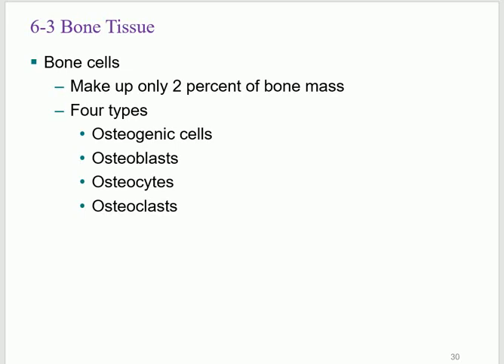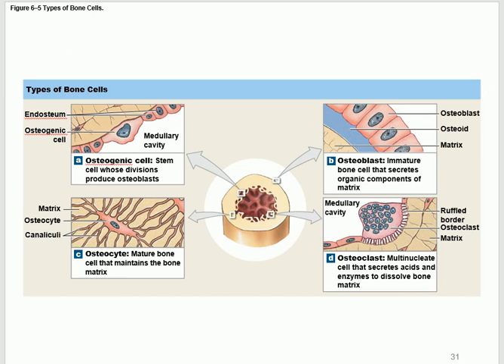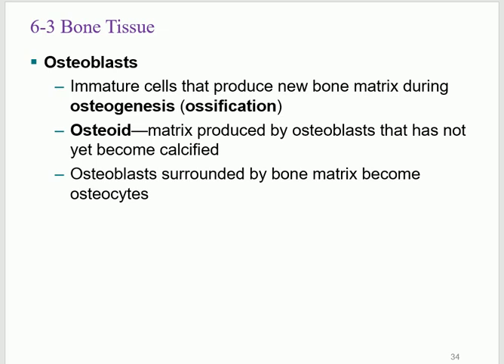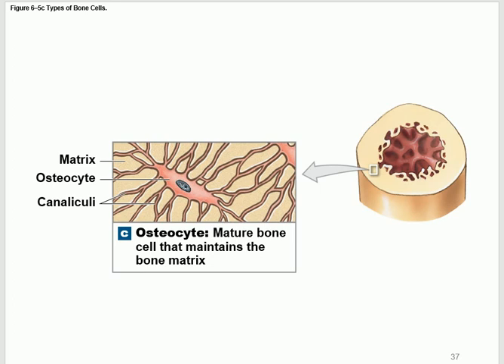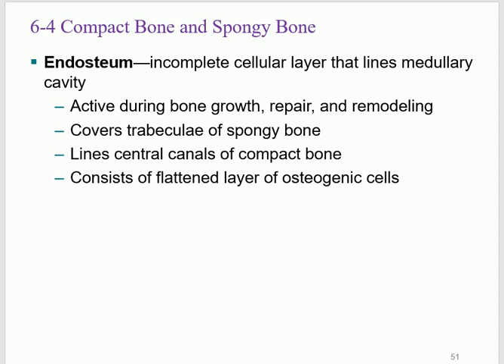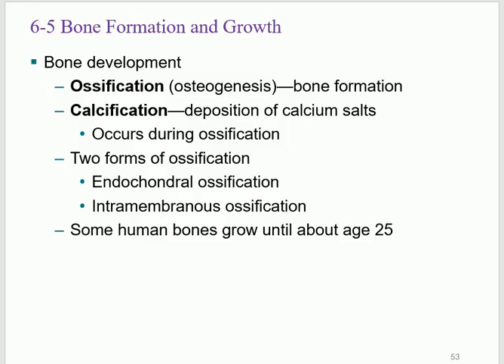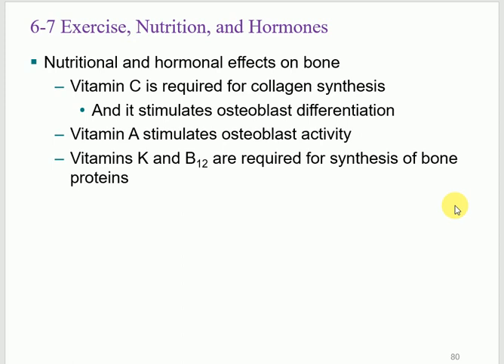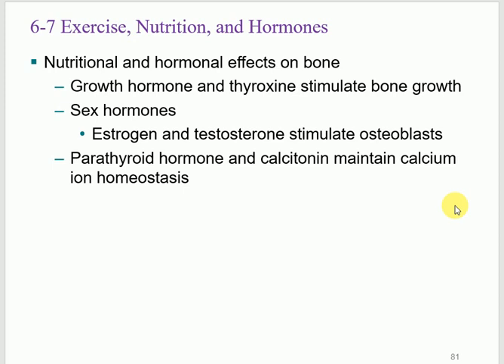Bio233 A&P 1 Lecture Chapter 6 Bone and Bone structure Part 2 2023